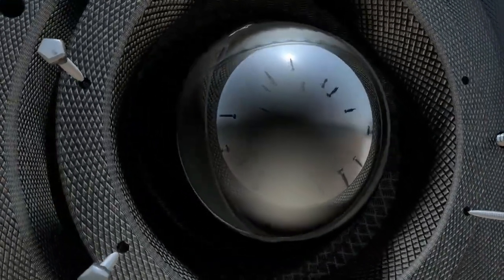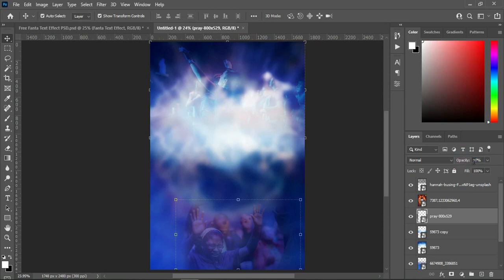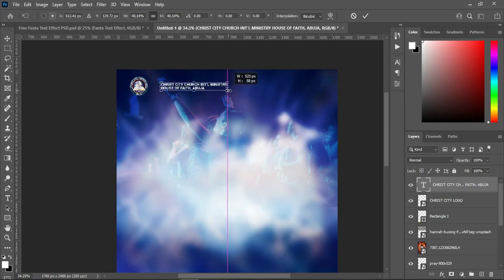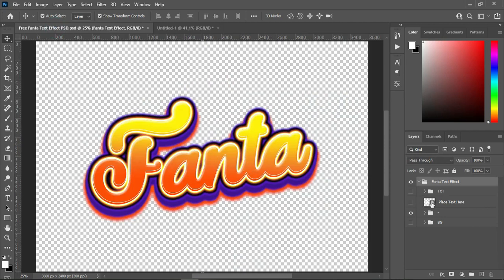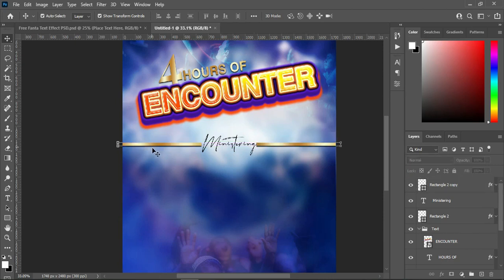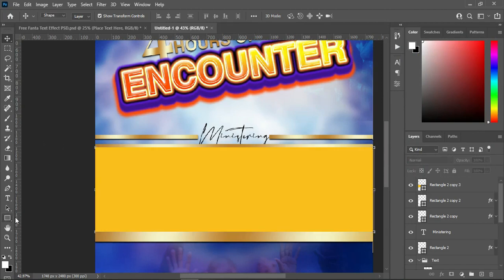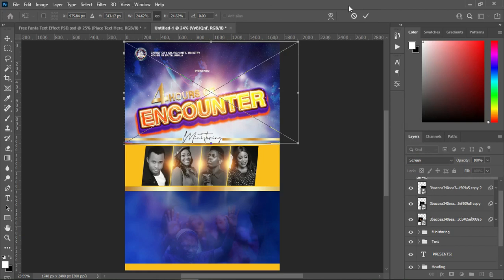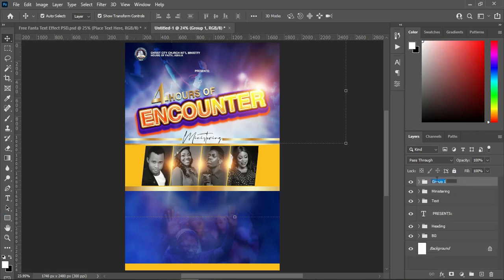Simple Flyer Design in Photoshop | Church Flyer Design | Church Flyer Design for Beginners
In this Tutorial you will learn How to design a church flyer in photoshop tutorial.

Fonts:
Helvetica
Playfair Display
Uni sans
The Boston